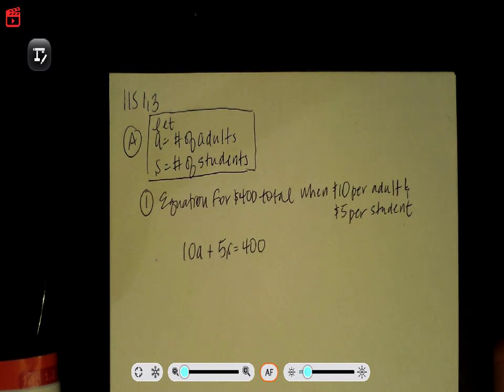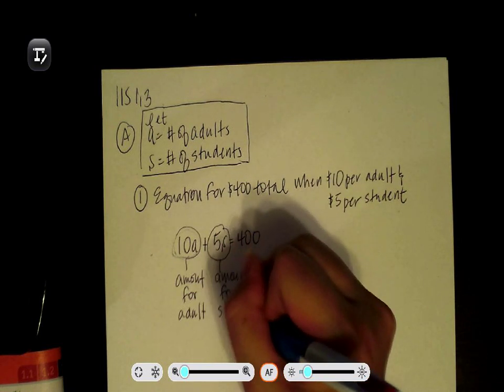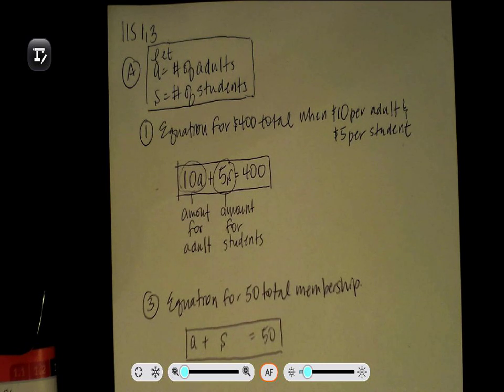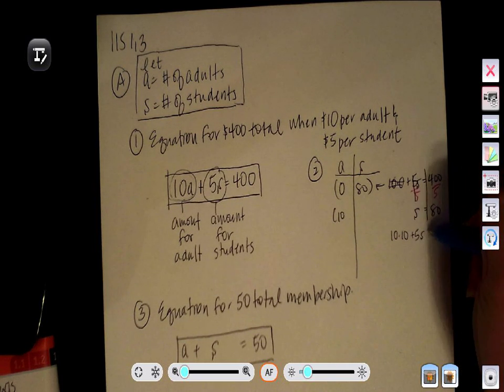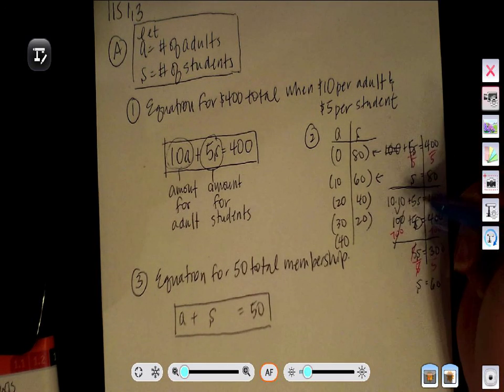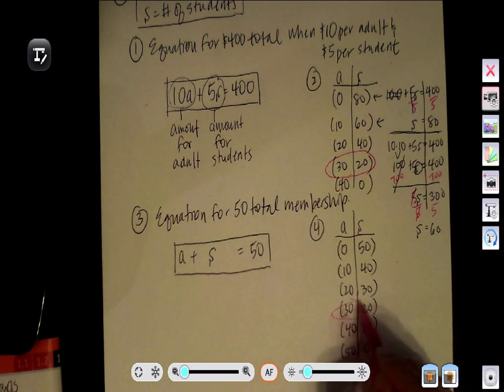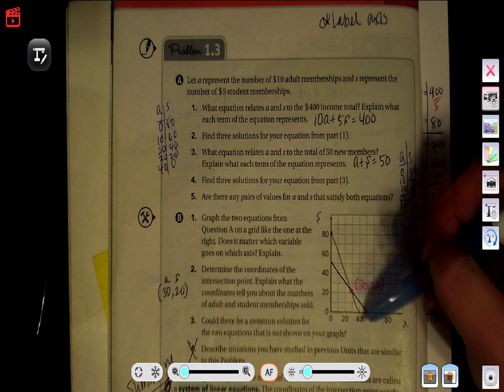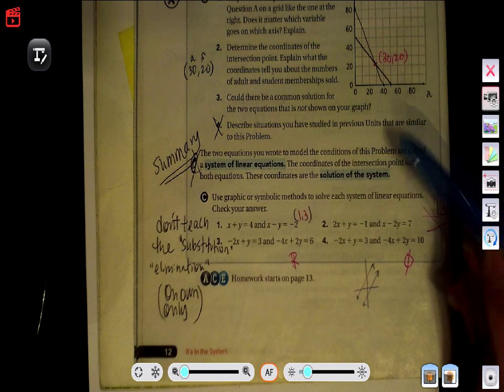IIS 1 3 Explanation